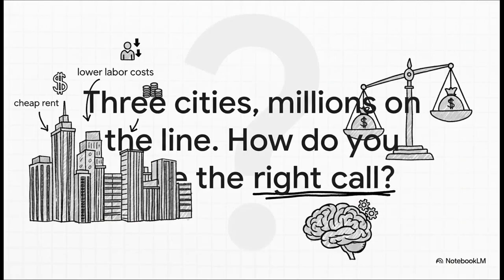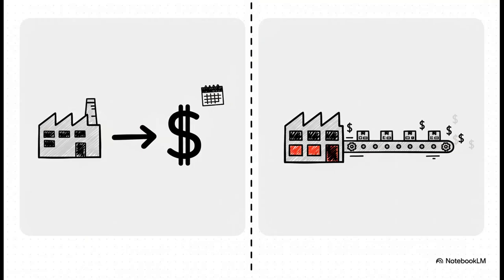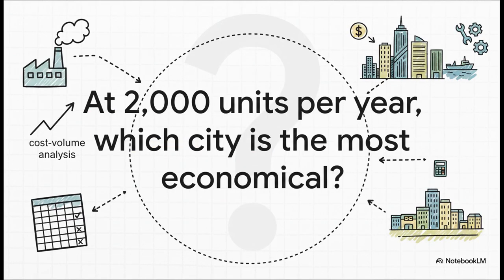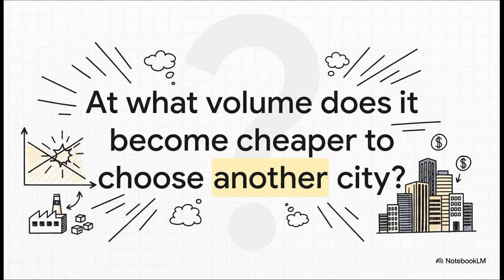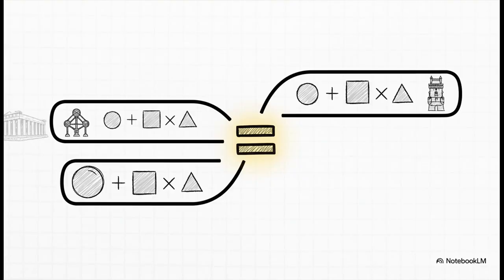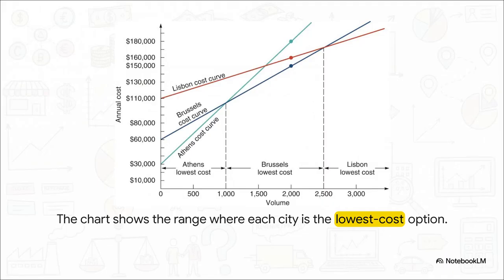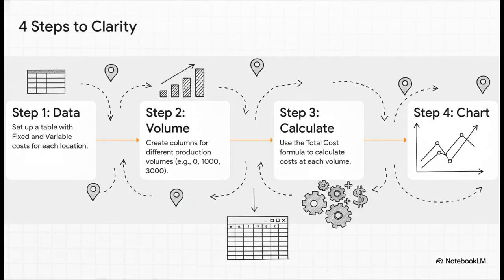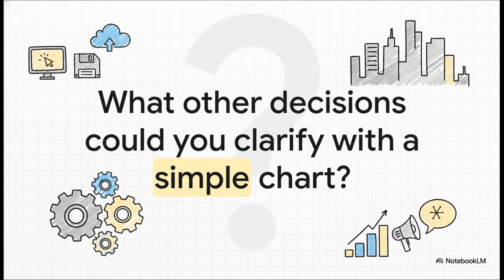Making Million Dollar Decisions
Explanation for about how to graphic